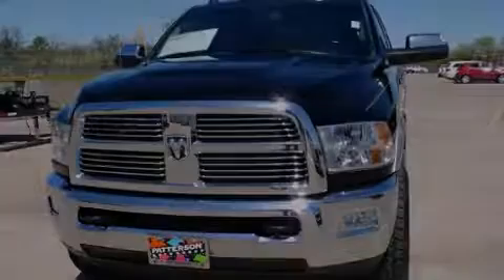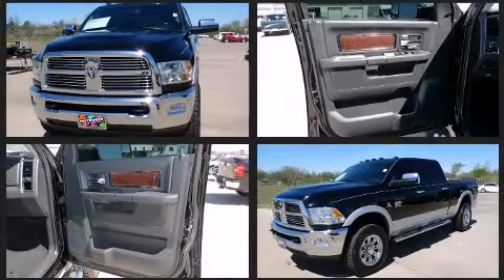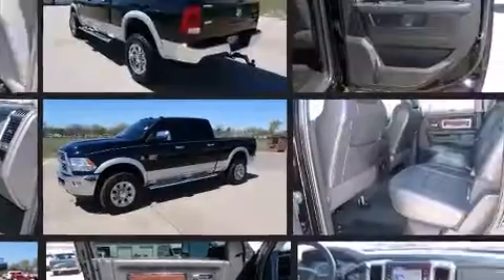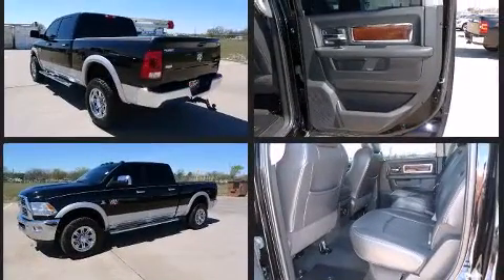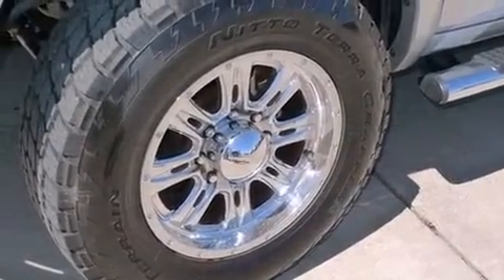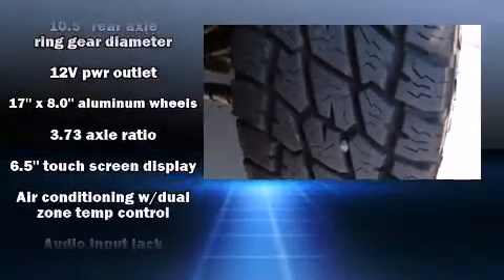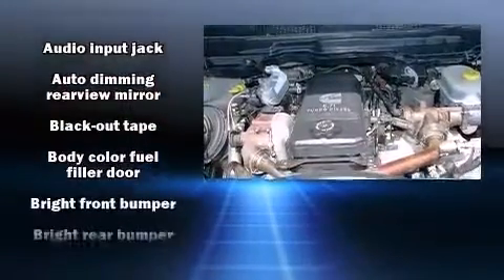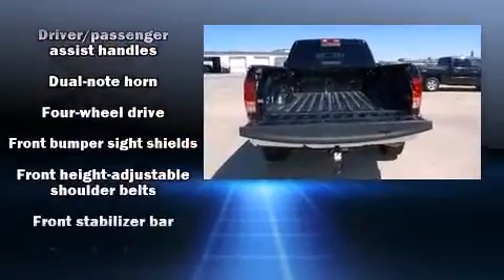2012 Ram 2500 Laramie 4x4 Crew 6.4ft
Familiarize yourself with the 2012 Ram 2500. Smooth gearshifts are achieved thanks to the refined 6 cylinder engine, and for added security, dynamic Stability Control supplements the drivetrain. Four wheel drive allows you to go places you've only imagined. A wealth of standard features means that you no longer have to sacrifice. Like heated seats, variably intermittent wipers, a power seat, a trip computer, a rear step bumper, heated steering wheel, a trailer hitch, and much more. Features such as automatic climate control and leather upholstery prove that economical transportation does not need to be sparsely equipped. Premium sound drives 10 speakers, providing you and your passengers a sensational audio experience. Take assurance in side curtain airbags, providing head protection in the event of a severe collision. It also arrives with a Carfax history report, providing you peace of mind with detailed information. We know that you have high expectations, and we enjoy the challenge of meeting and exceeding them! Stop by our dealership or give us a call for more information.